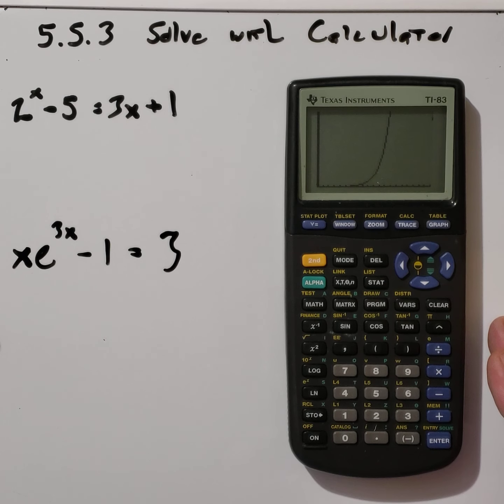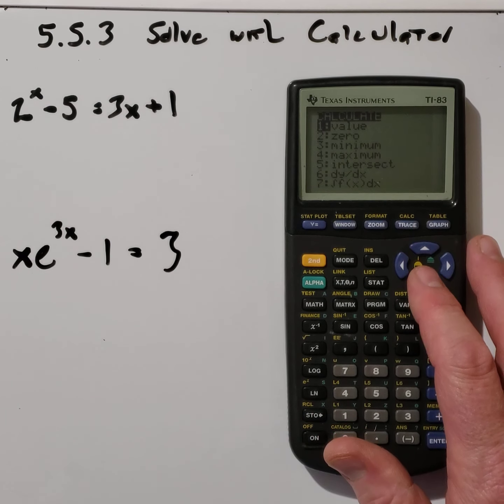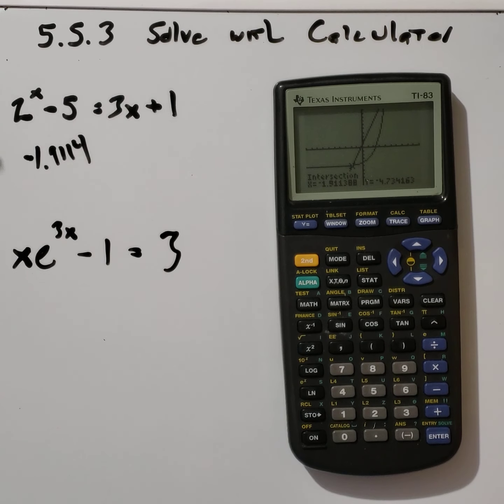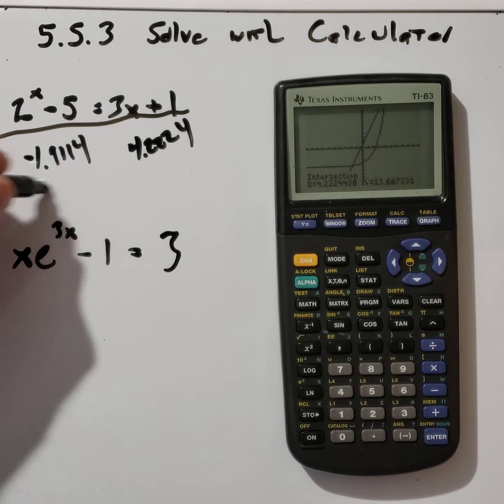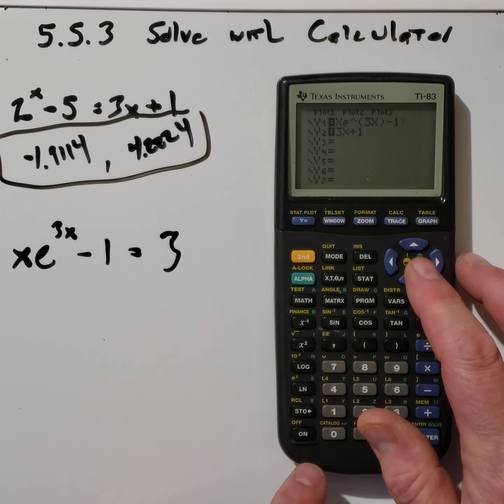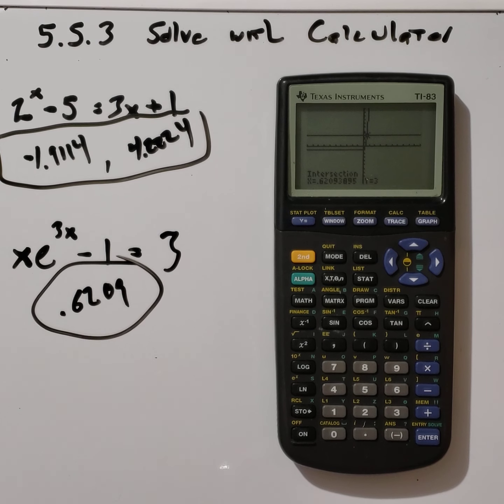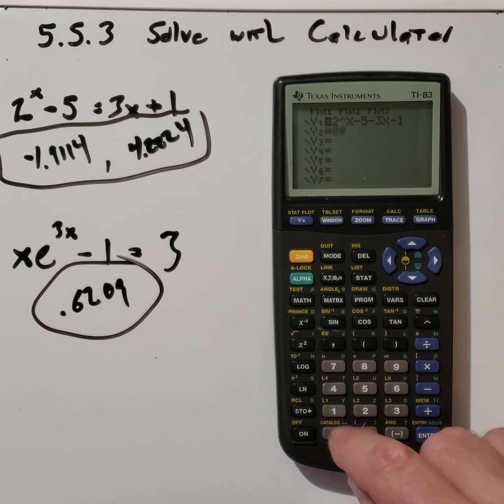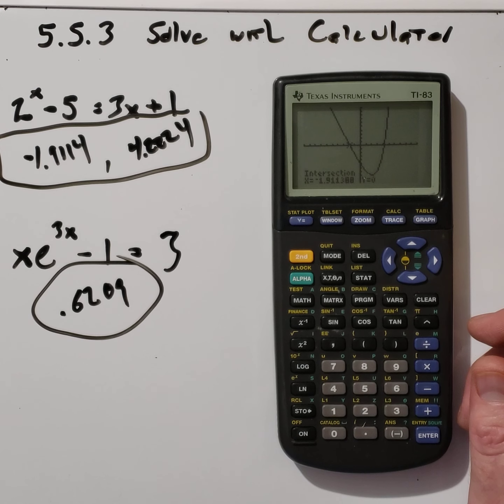CA 5 5 3 Solve Exponential Equations in the Calculator